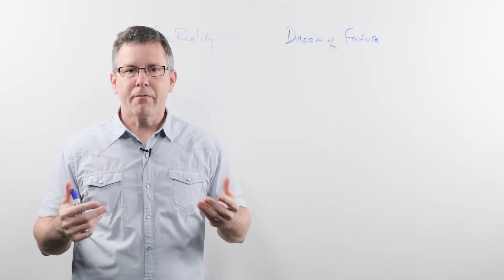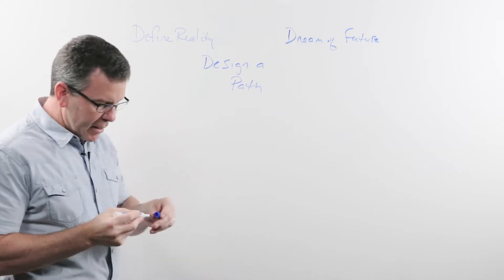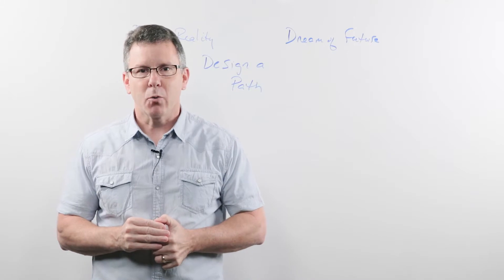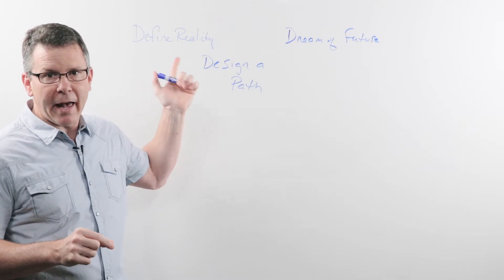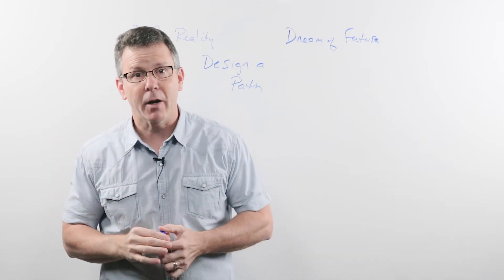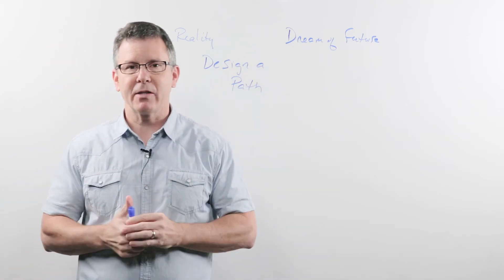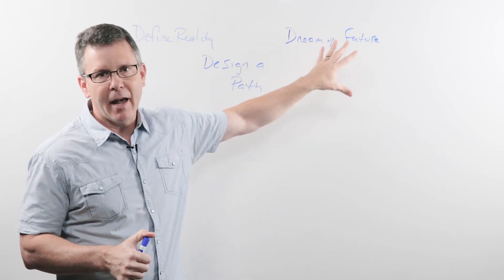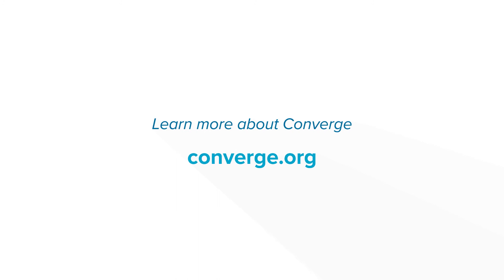Whiteboard Leadership #26 // The Three Roles of Leadership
In this Whiteboard Leadership training video, Scott Ridout discusses what it means to define reality, dream of a preferred future and design a path.